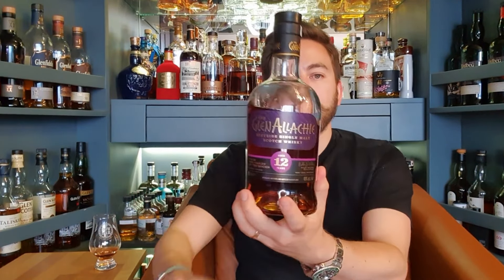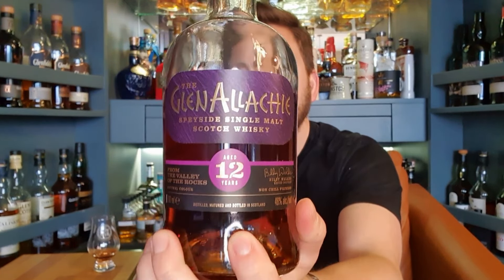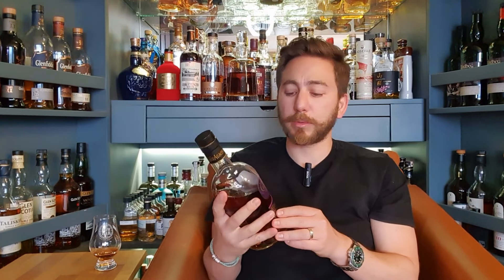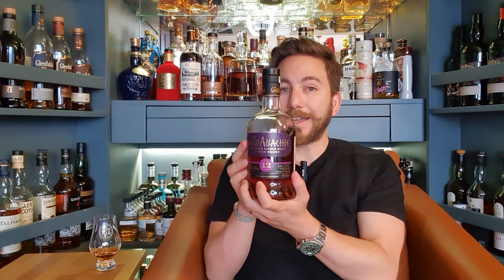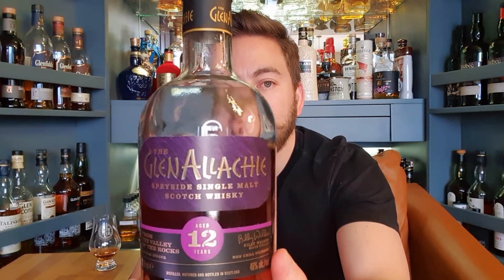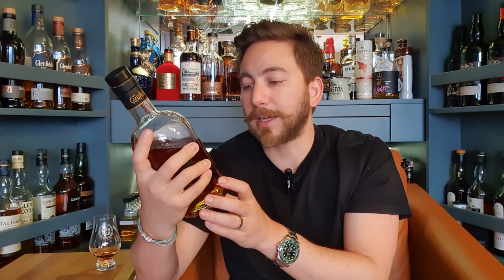Glen Allachie 12 - Old Label Review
Today I try the Glen Allachie 12, a fan favourite of many and a request from some of my viewers.
True to form I review this after the label has changed!
This is a solid sherry bomb from one of the most well respected distilleries out there. Hope you like it, cheers!